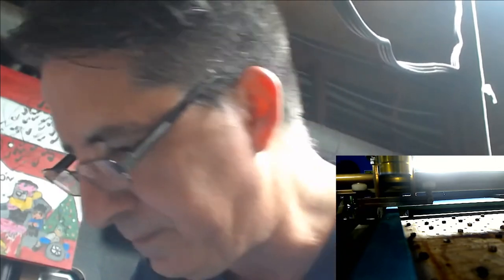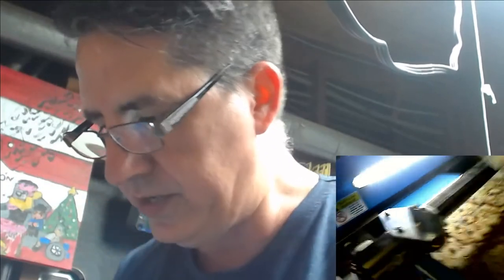Before you Begin Your K40 Mirror Alignment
There are some steps you can take before embarking on a K40 mirror alignment to insure greater success.